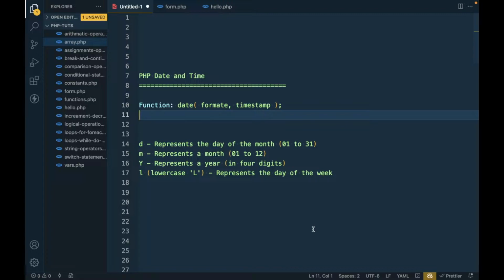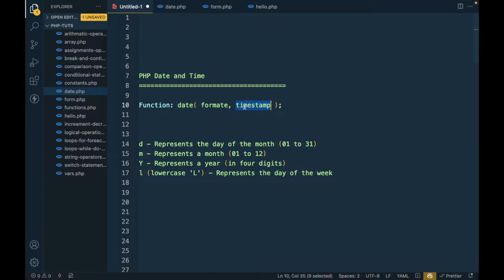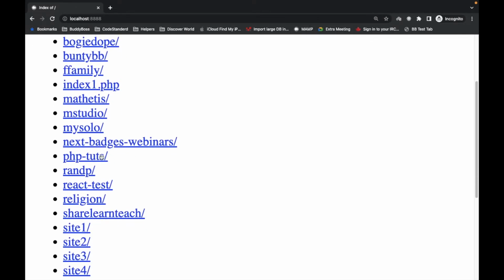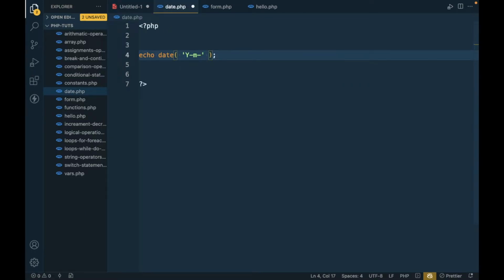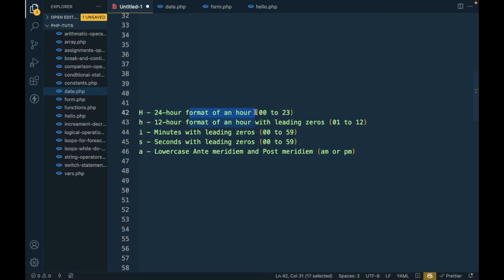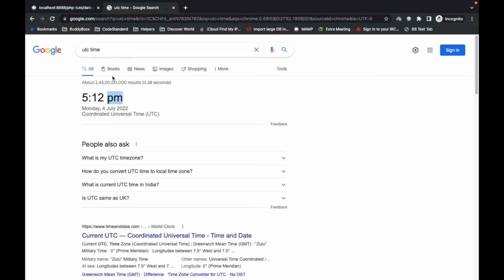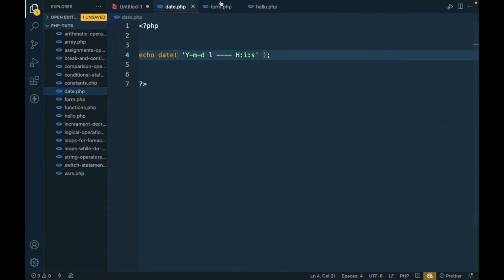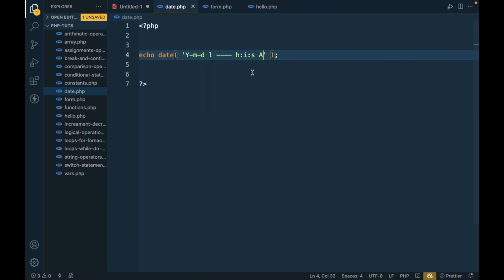PHP - Basics of Date and Time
Video shows PHP Date and Time in PHP

Function: date( formate, timestamp );

d - Represents the day of the month (01 to 31)
m - Represents a month (01 to 12)
Y - Represents a year (in four digits)
l (lowercase 'L') - Represents the day of the week

H - 24-hour format of an hour (00 to 23)
h - 12-hour format of an hour with leading zeros (01 to 12)
i - Minutes with leading zeros (00 to 59)
s - Seconds with leading zeros (00 to 59)
a - Lowercase Ante meridiem and Post meridiem (am or pm)